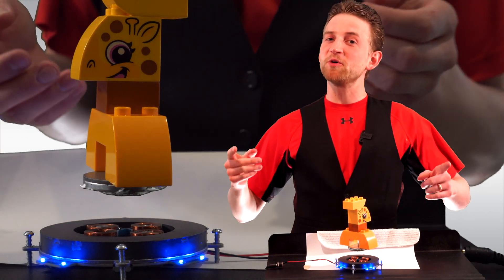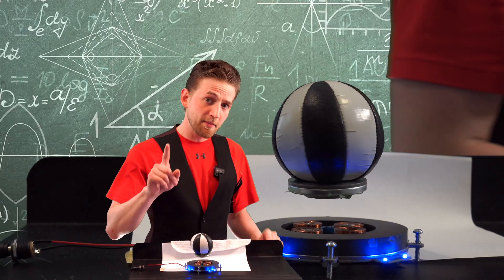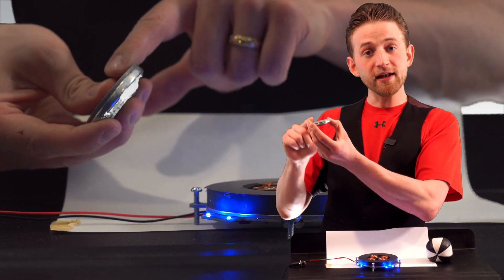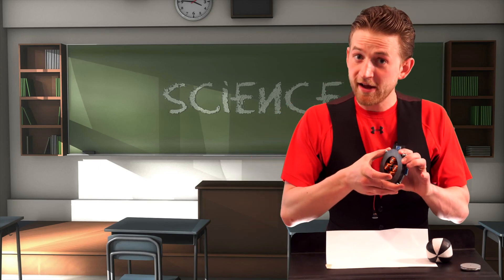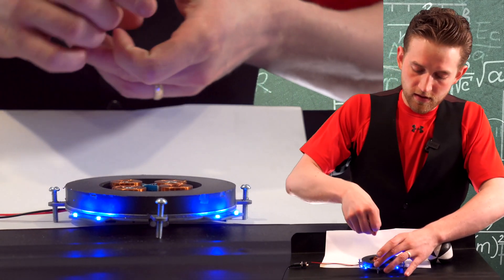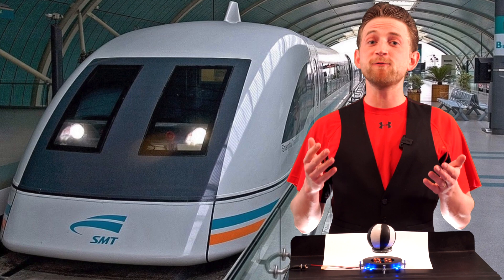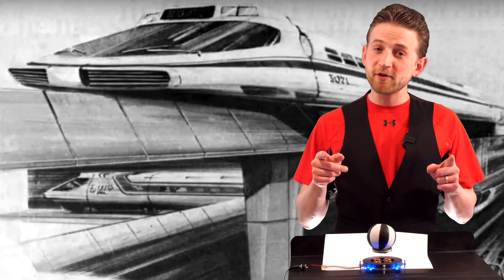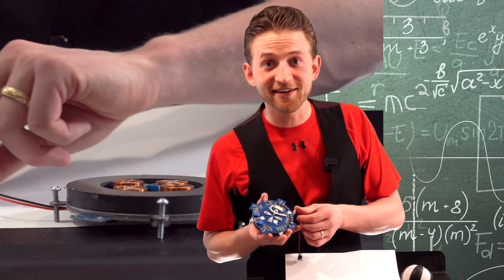Electromagnetic Levitation! - Maglev trains and magnetic levitation.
Let's explore levitation! Is it magic? Nope! Just cool science! Jonathan Allers breaks down a simple electromagnetic levitation display stand and shows how it works! Maglev trains use a similar system of electromagnetism and the history and uses of these incredible machines are discussed as well.

Destructive Creativity and Jonathan Allers are dedicated to providing safe and fun science facts and experiments for all ages over 13 years old.
Neodymium magnets are used in this experiment along with ferromagnets and 4 coiled electro magnets. Put them all together and you get a magnetic levitation display stand! So cool!